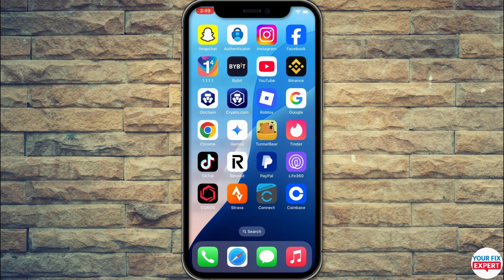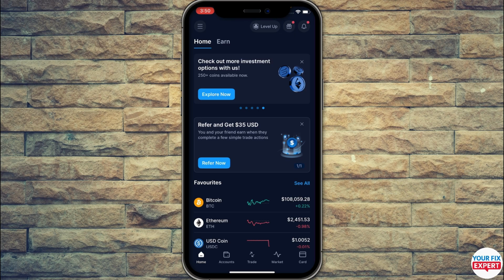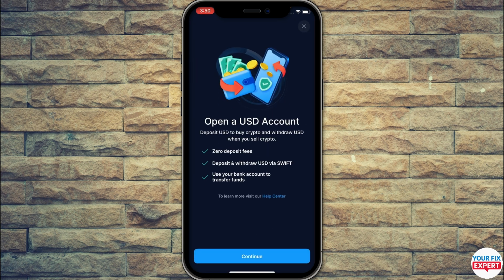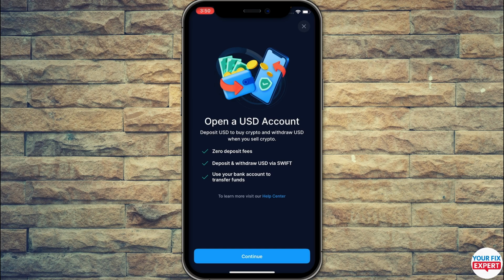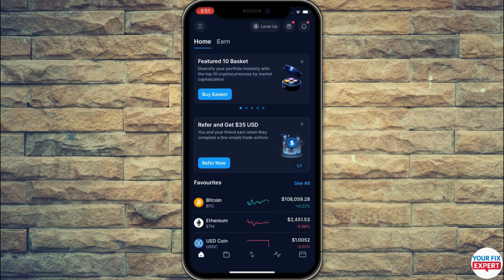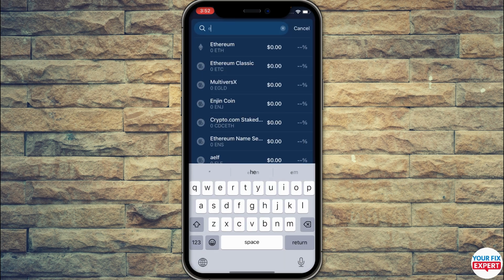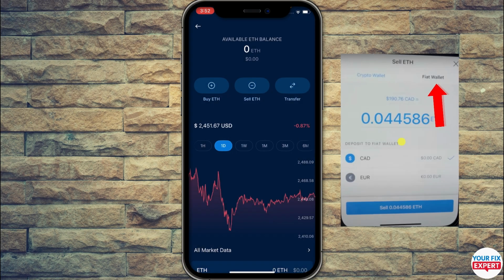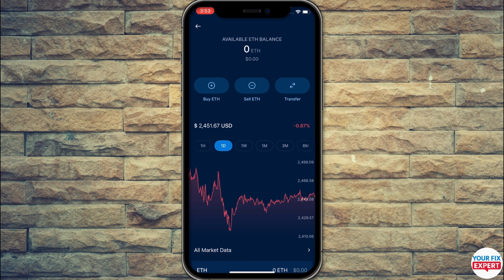How To Transfer Money From Crypto.Com Into Your Bank Account - Best Method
If you're wondering how to transfer money from crypto.com into your bank account, this video is for you. We'll show you step-by-step how to transfer money from crypto.com to your bank, and also how to withdraw money from crypto.com to bank account easily. Whether you're looking to transfer money from crypto.com to bank account in 2025 or from Canada, this guide makes it super simple.

So if you're asking, "can I transfer money from crypto.com to my bank account?" – the answer is yes, and we’ll show you how to do it quickly and safely.

Watch now and learn how to transfer money from crypto.com to your bank account without confusion.